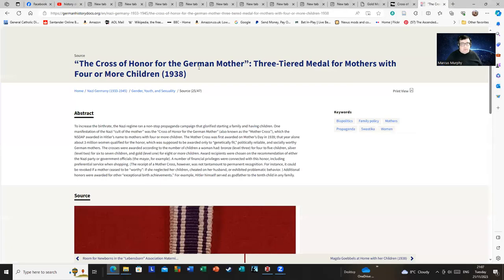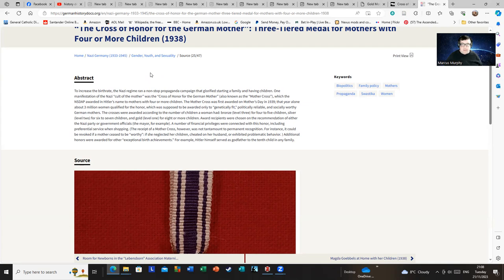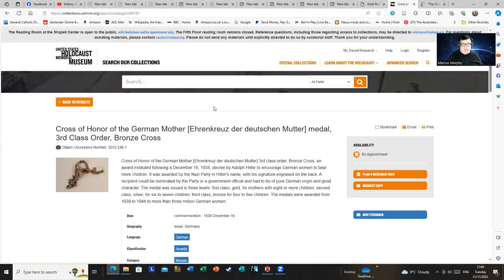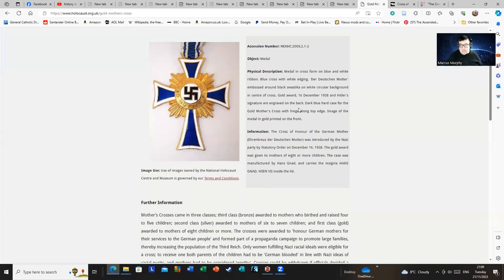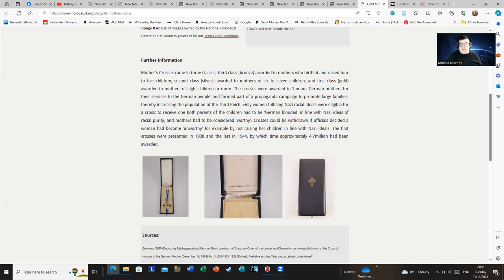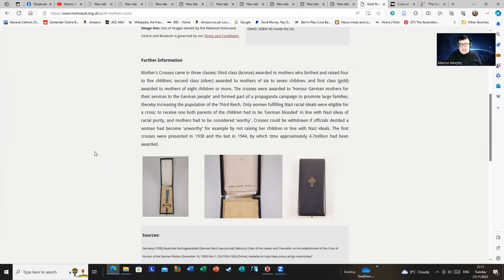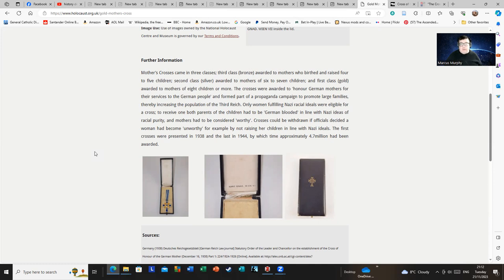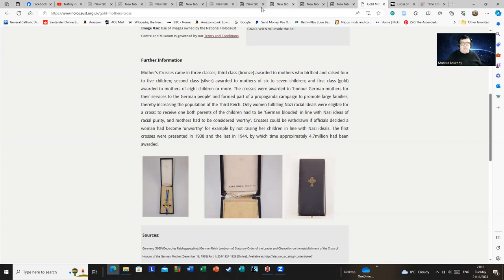The Mother's Cross - Some More Background Info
The video by Simon concerning the Mother's Cross was a rather disturbing view of womanhood and what it means. The Mother's Cross awarded by the Third Reich was not only the medal of its kind and I've put some info about two of the others in links down here. However, given the genetic purity laws connected with the German Mother's Cross, it is a deeply disturbing reminder of a society where the concept of Herrenvolk had become part of the operating system of the party machine and society:

Due to not wishing to display Nazi paraphernalia on the thumbnail  I've used the French Medal as the thumbnail.